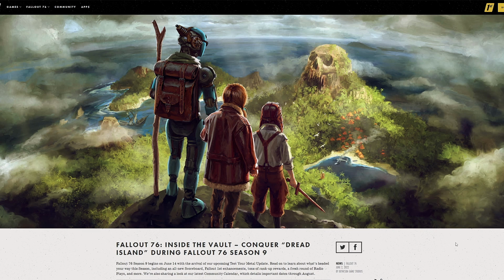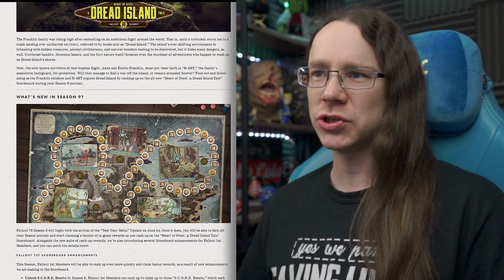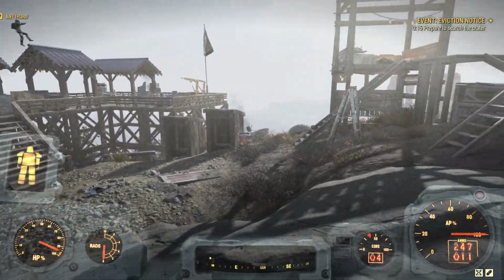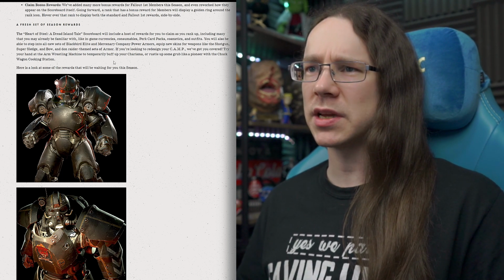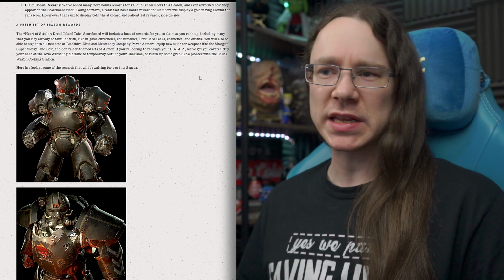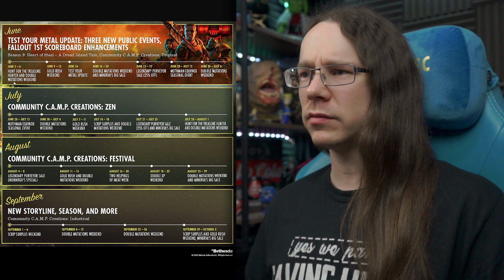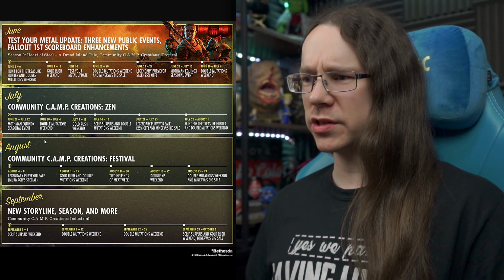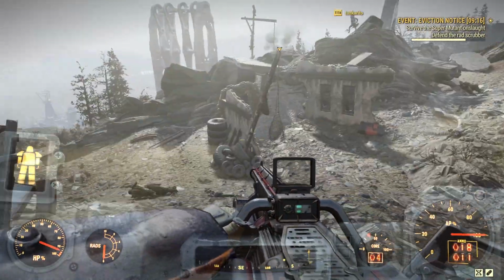FALLOUT 76 | Summer Community Calendar + More Season 9 Info.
Bethesda have shared more information regarding the upcoming 9th season for Fallout 76 - "Heart Of Steel: A Dread Island Tale" as well as a brand new Community Calendar containing all the events happening in game over the summer!